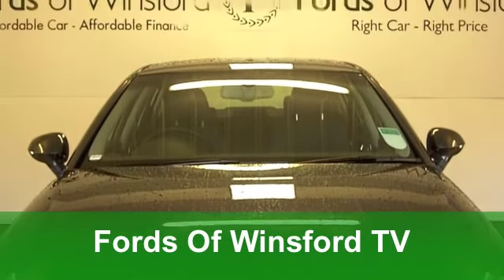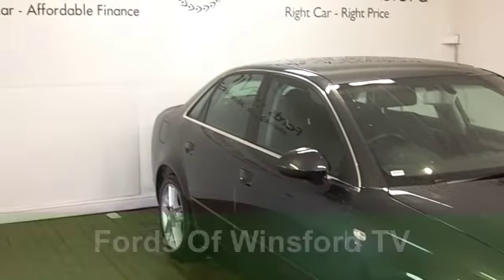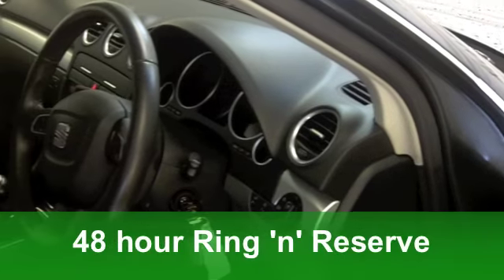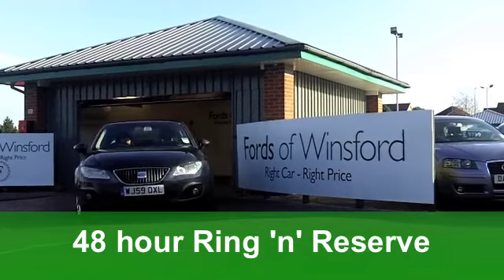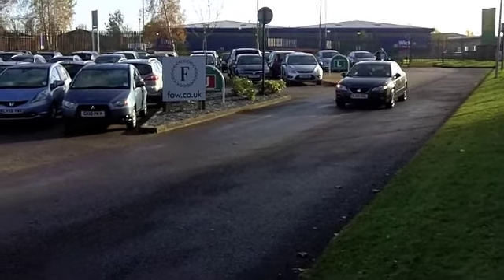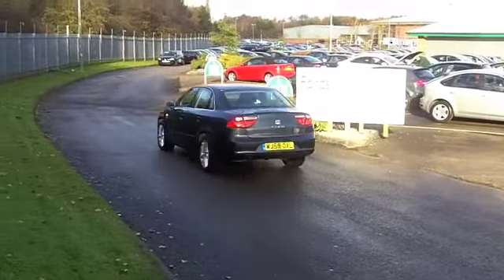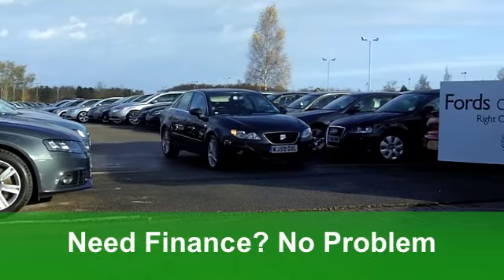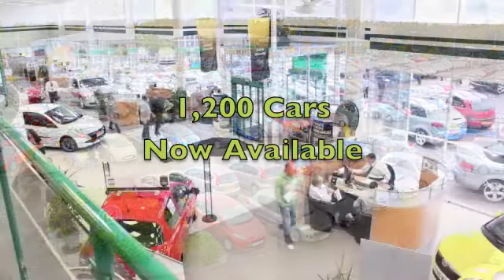USED SEAT EXEO DIESEL SALOON (2009) 2.0 TDI CR SE 4DR [143] - WJ59OXL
SEAT EXEO DIESEL SALOON (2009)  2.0 TDI CR SE 4DR [143]

DETAILS:
First registered: 14/09/2009
Current mileage: 20,180
Registration: WJ59OXL
Colour: GREY

FEATURES:
all round electric windows, remote central locking, cloth interior, all round airbags, climate control, pas, abs, alloy wheels, metallic paint, cd, traction control, hand book present